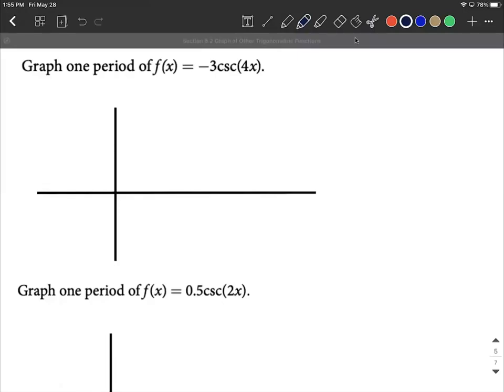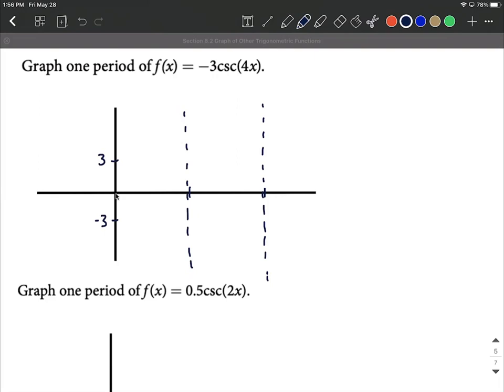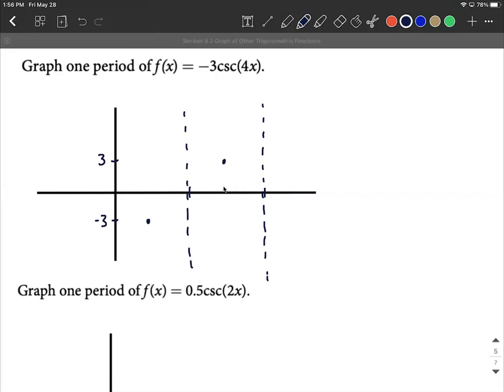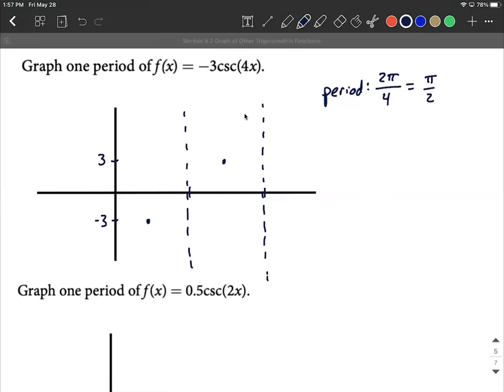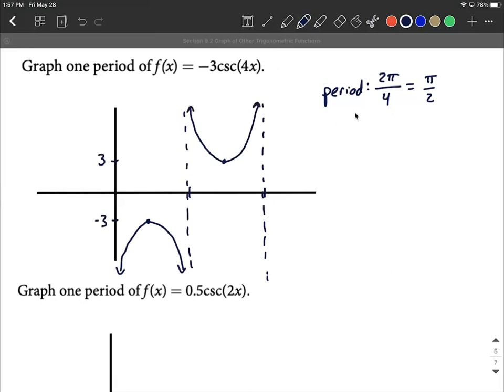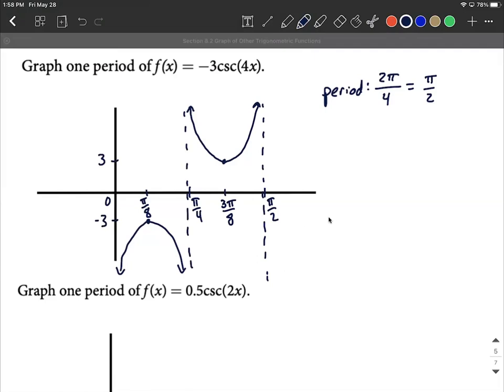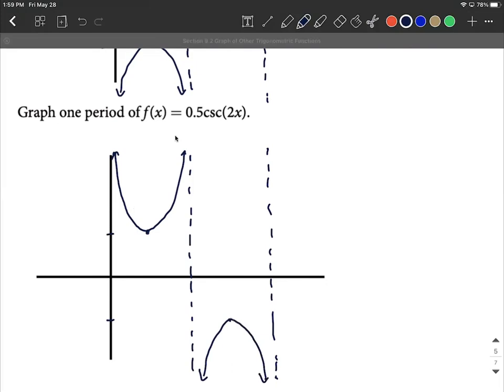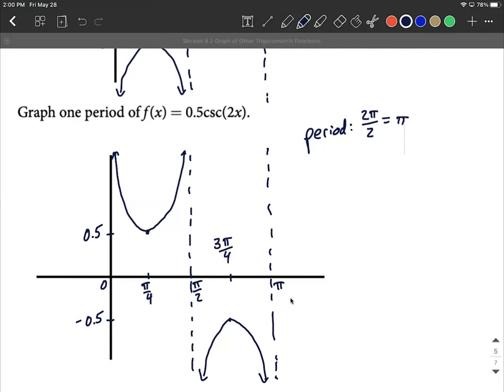Graph cosecant csc(x) with changes in stretching/compressing factor and period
In these examples, we graph two cosecant (csc(x)) functions that have changes in their stretching/compressing factors and their periods.  We look at each transformation of the original csc(x) function and explain the steps of how they change the key points and vertical asymptotes of the graph.  We are then careful to label the x-axis and y-axis correctly to represent these transformation accurately.